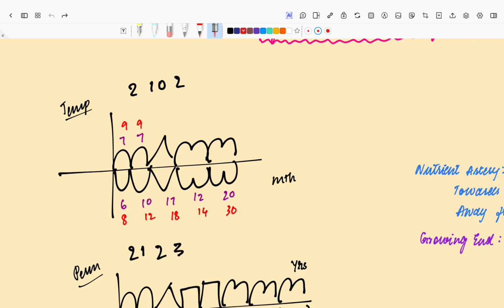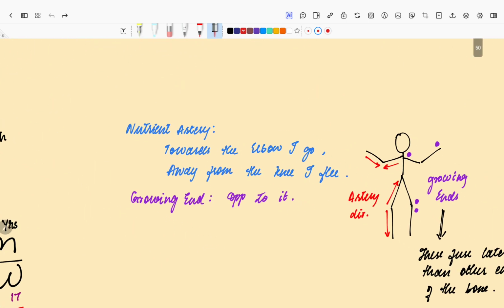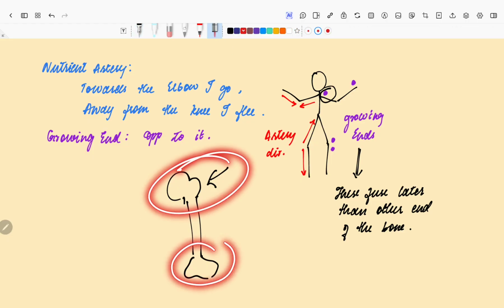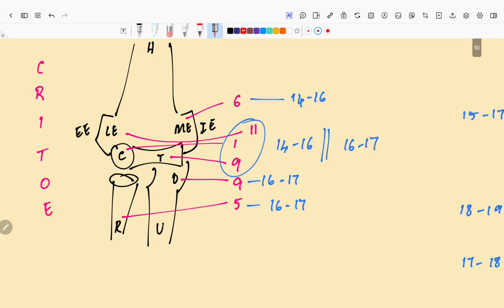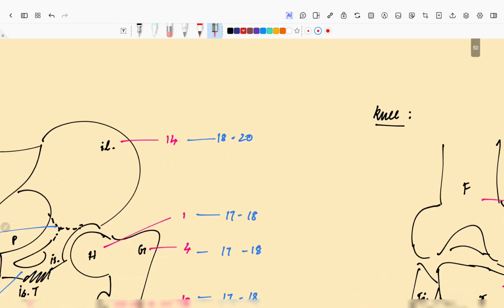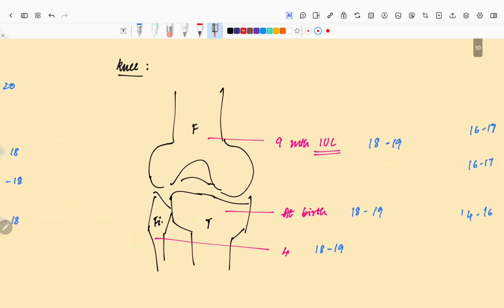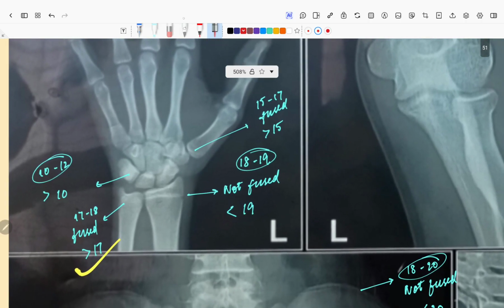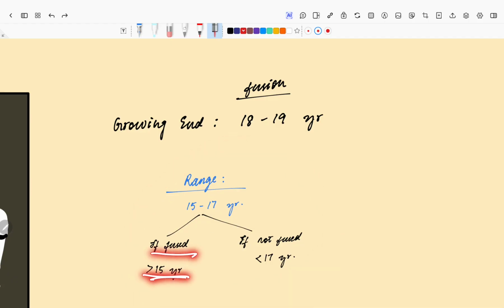Age estimation using X-ray || forensic medicine practicals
This is to give you an idea about how to estimate age using x- ray for forensic medicine practicals.